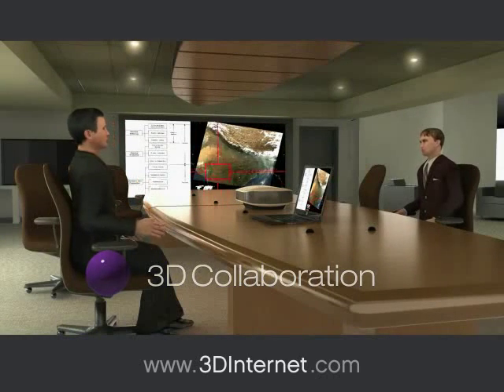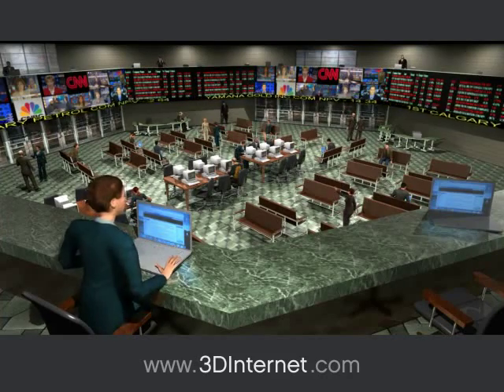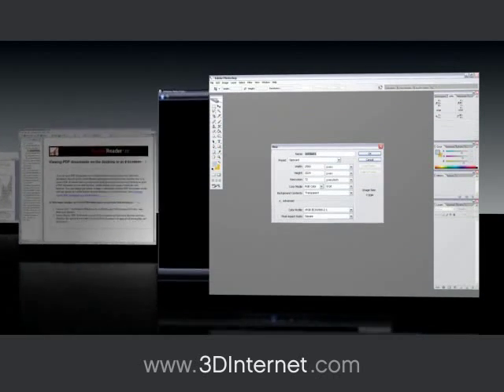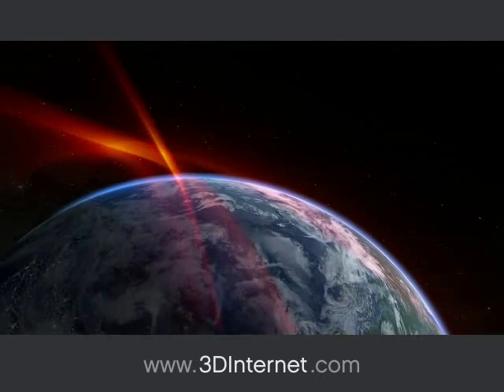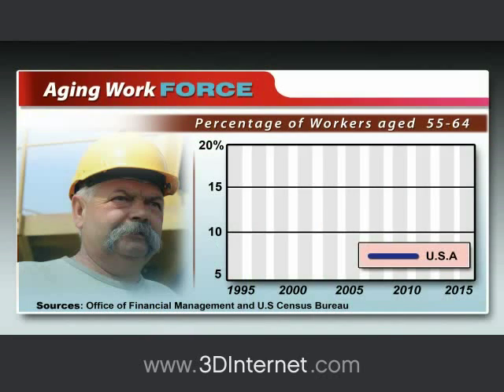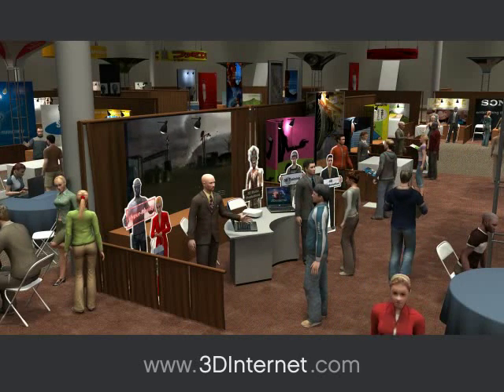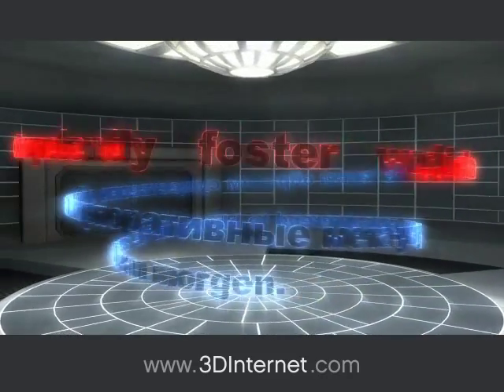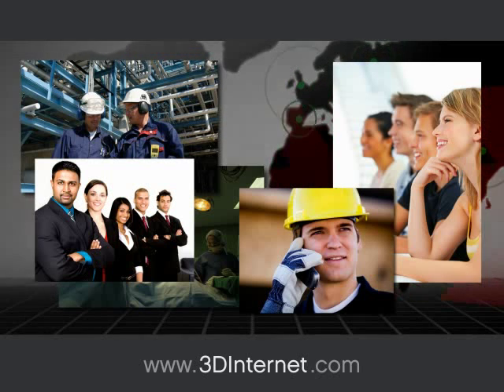3DInternet 3D Collaboration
Using our Hyper-Reality technology, collaboration has never been so exciting. Imagine conducting presentations to shareholders, corporate meetings and Board meetings over the Internet in real-time. Other multi-user collaboration uses include 3D manuals, remote customer & employee training, sales & marketing expos and online job recruiting.